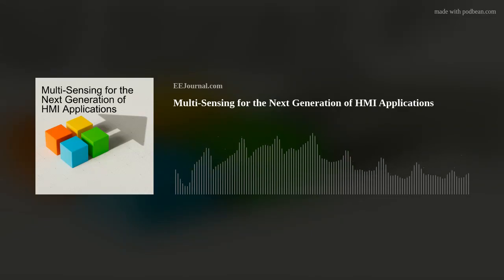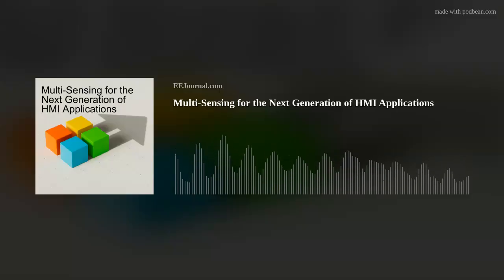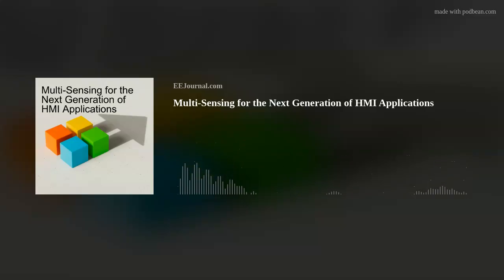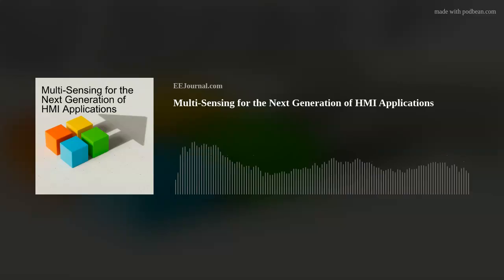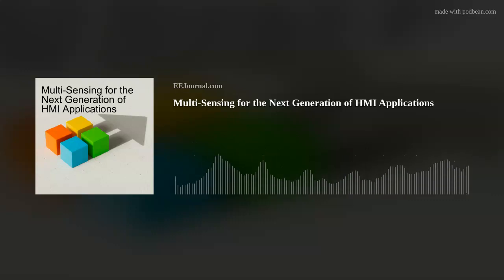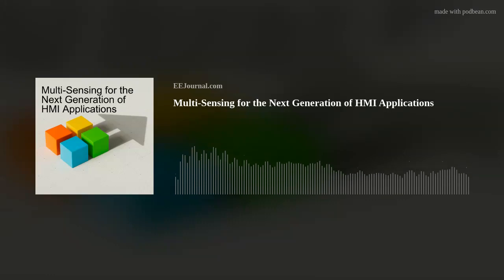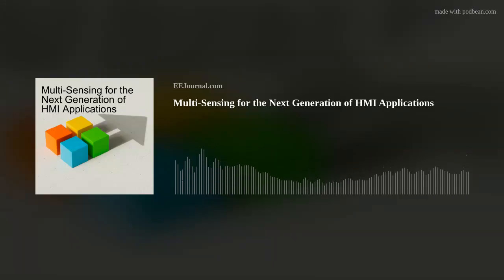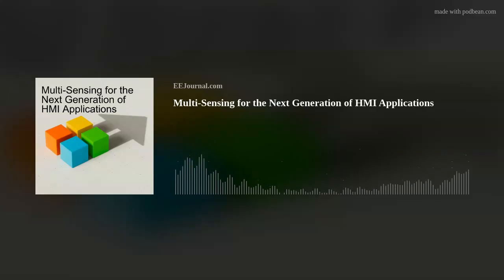Multi-Sensing for the Next Generation of HMI Applications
My podcast guest this week is Vibheesh Bharathan, Director and Project Lead for PSOC 4 Multi-Sense at Infineon. Vibheesh and I chat all about the benefits of Infineon's new PSOC 4 MCU family. We discuss the details of the Multi-Sense technology at the heart of these new MCUs and why innovative new liquid level sensing capabilities of these microcontrollers make them perfect for noisy environments. Also this week, I check out new electronic skin created for robots by the University of Cambridge and University College London that can give robotic hands the ability to feel pressure, heat and pain.

Single-material electronic skin gives robots the human touch (University of Cambridge)

Multimodal information structuring with single-layer soft skins and high-density electrical impedance tomography (Science Robotics)